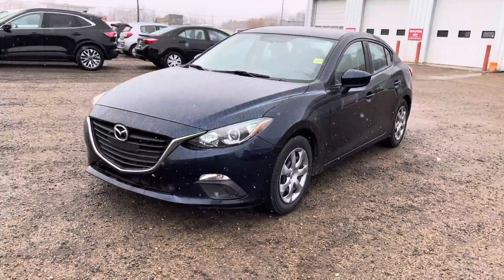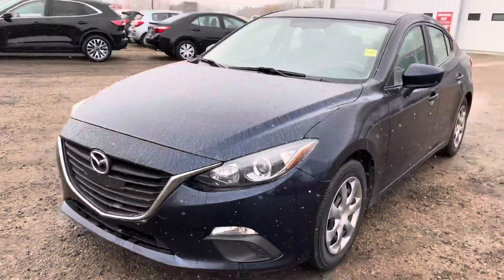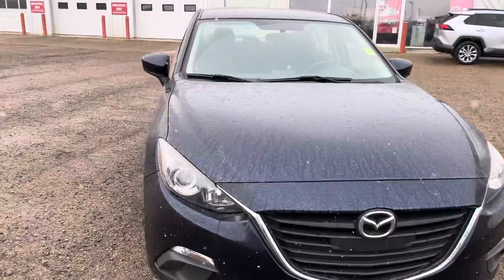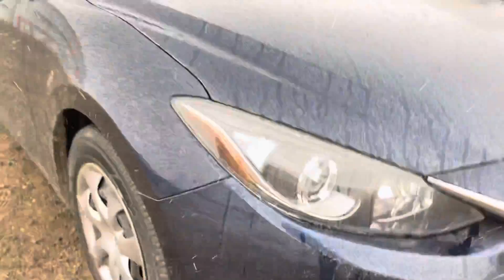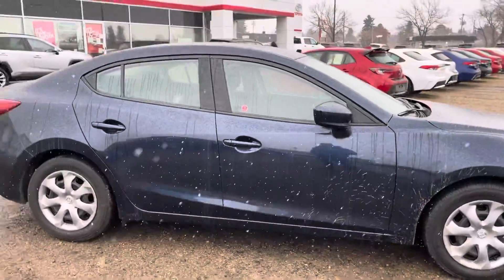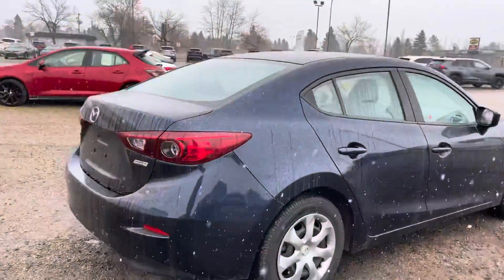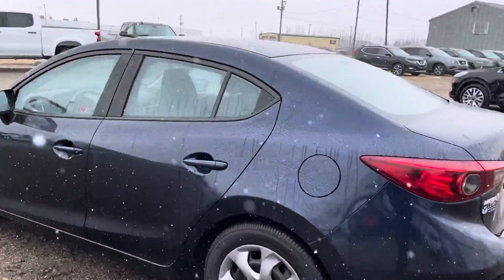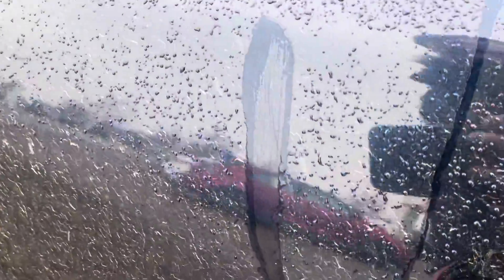2016 Mazda 3 G for Emma